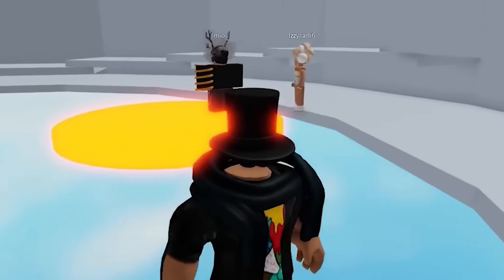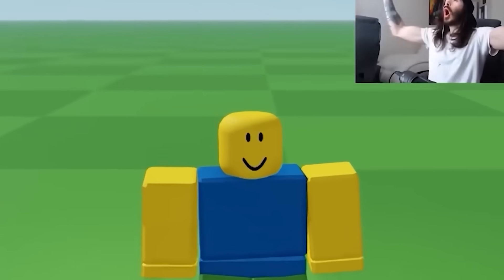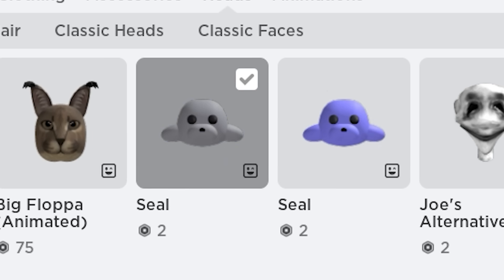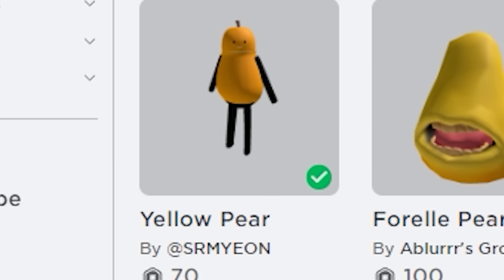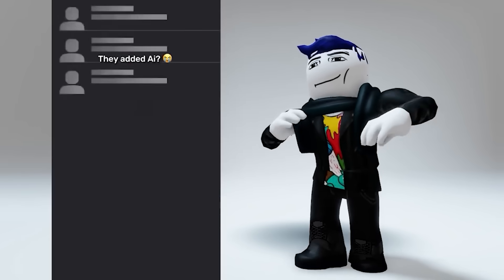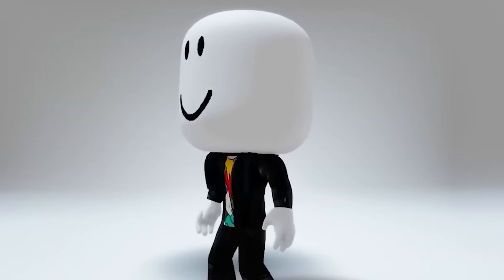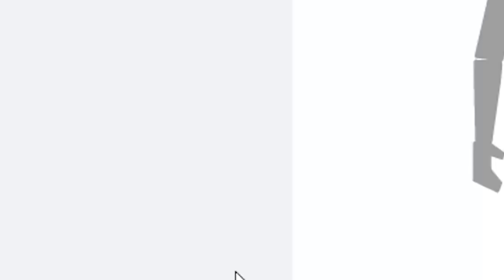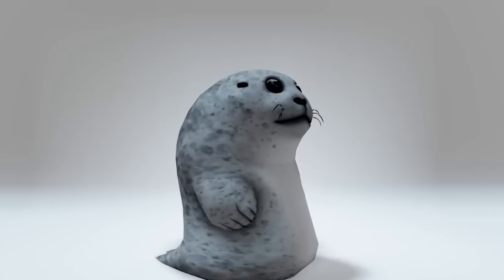THE NEW FREE HEADLESS ON ROBLOX 😱